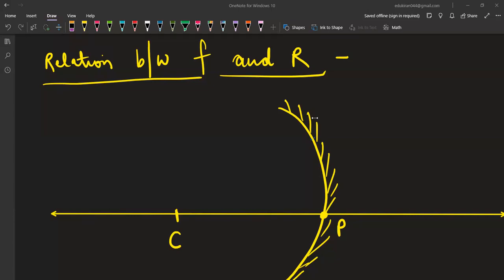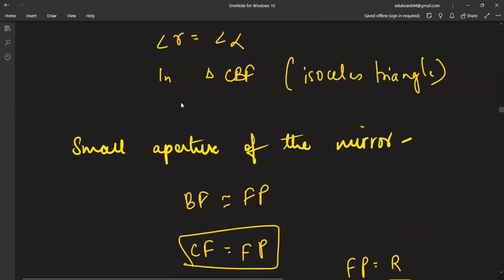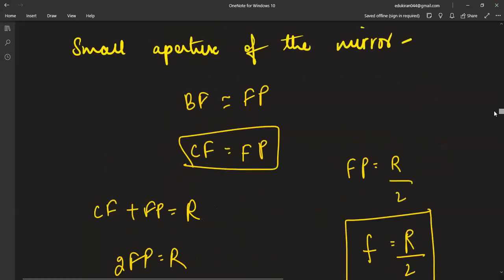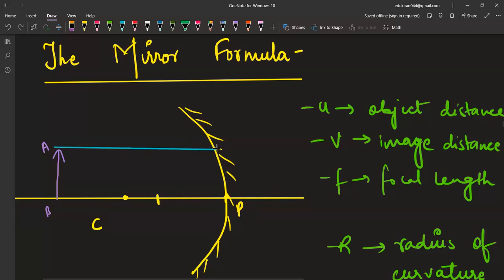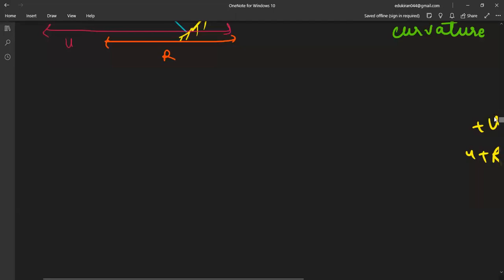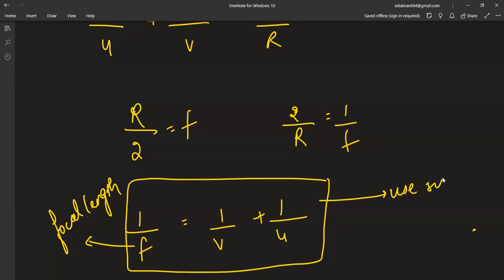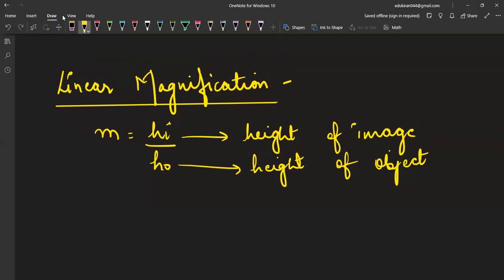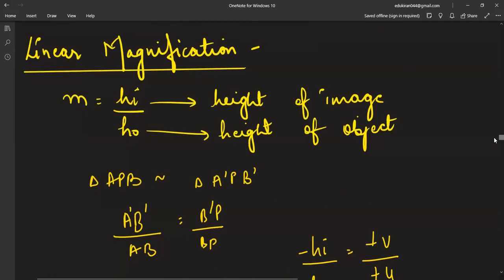Learnivio | Reflection Through Spherical Mirrors | Ray Optics | Lect 12th P1 22-10-2023